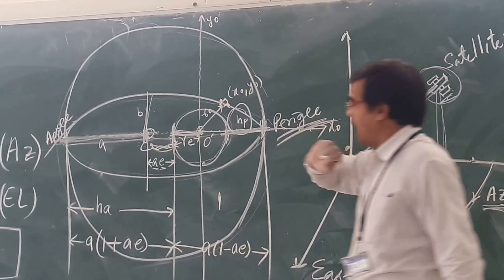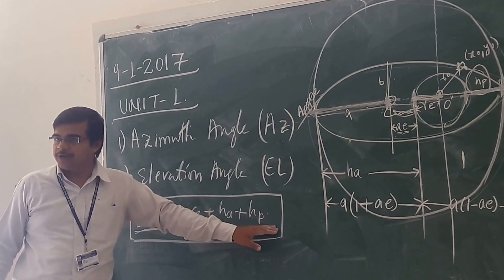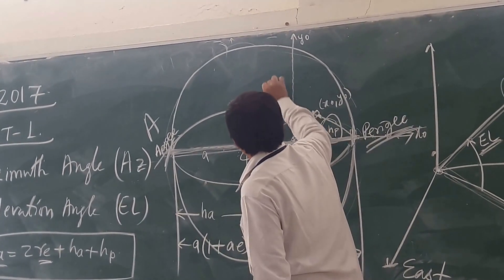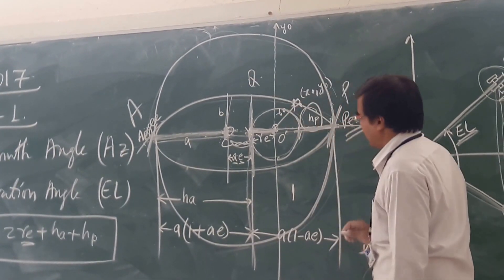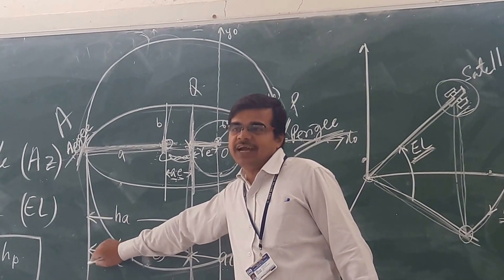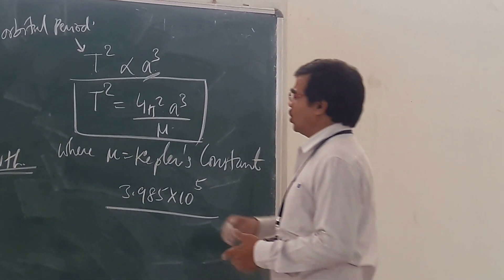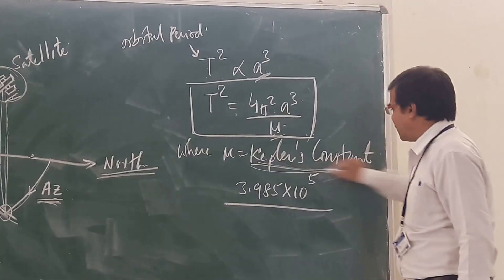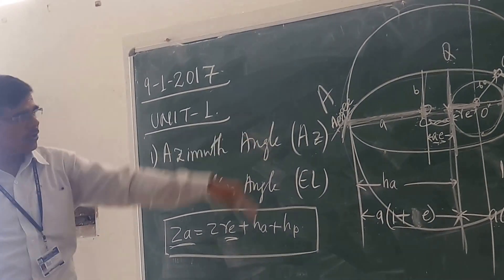SC UNIT 1 TOPIC 12/14 Azimuth Angle and Elevation Angle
SC UNIT 1 TOPIC 12 Azimuth Angle and Elevation Angle you can even download the "anmol classes" app from the google play store. Please rate the video from 1 to 5 scale.